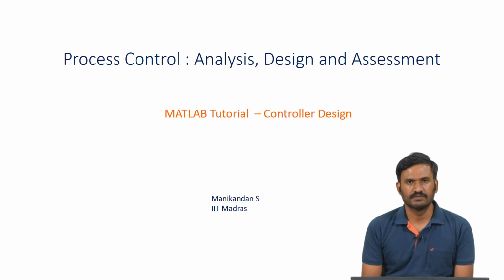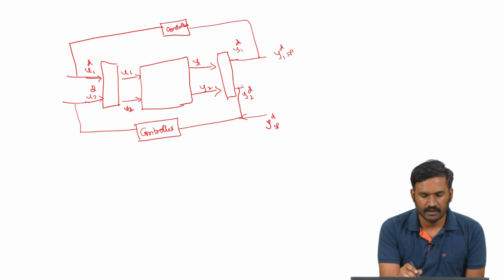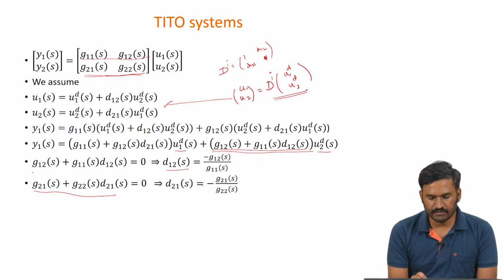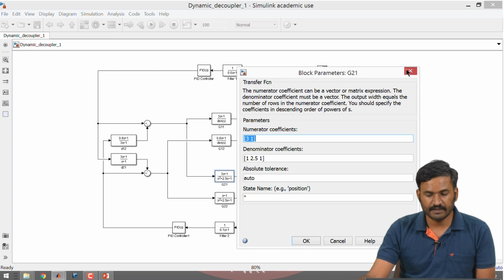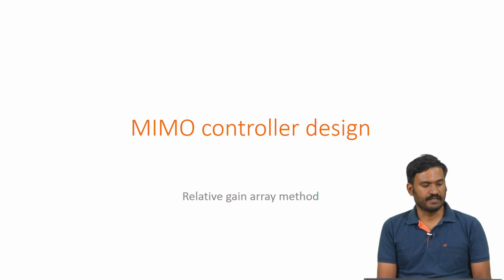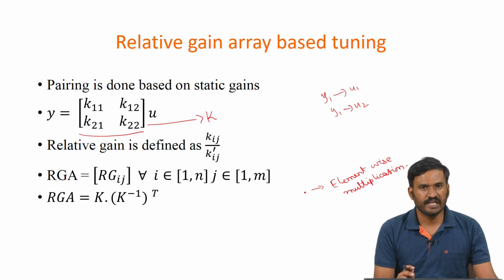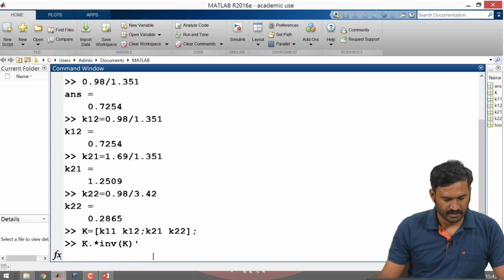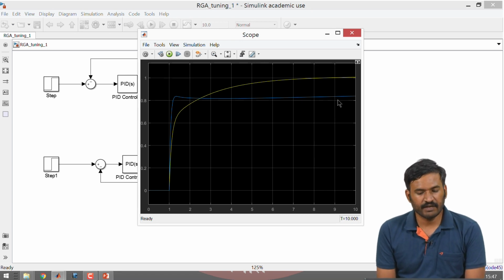Chemical Engineering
Subject : MATLAB Tutorial Controller Design -Part 2
Course Name : Process Control - Design, Analysis and Assessment